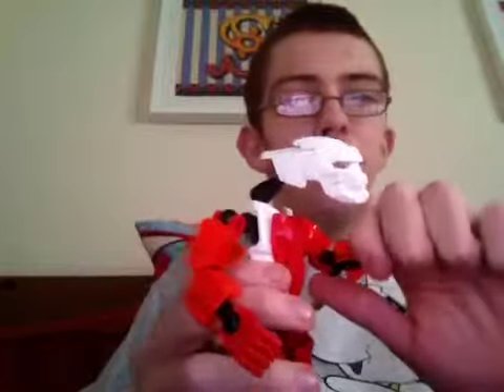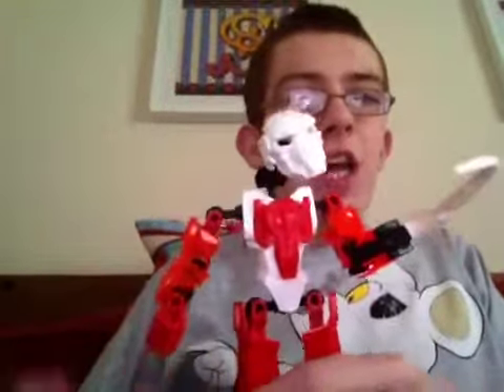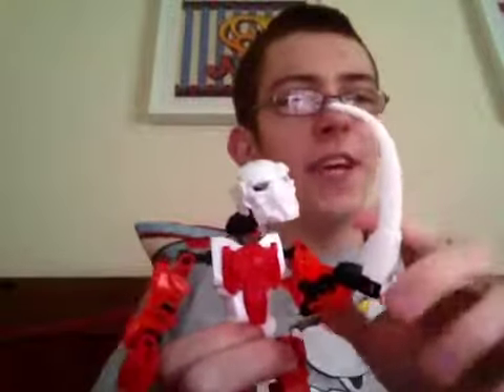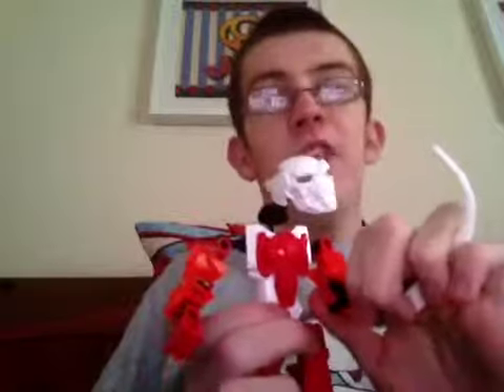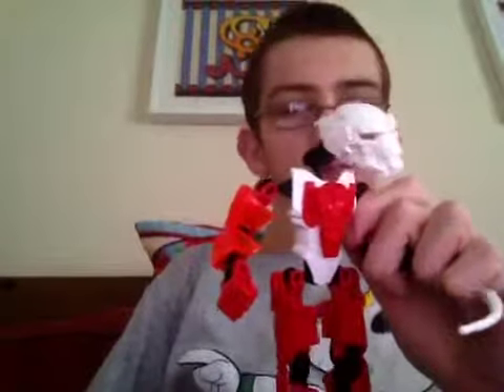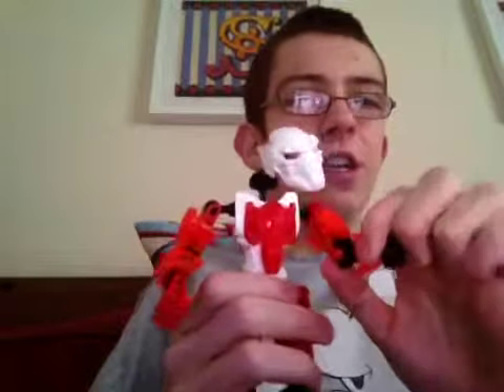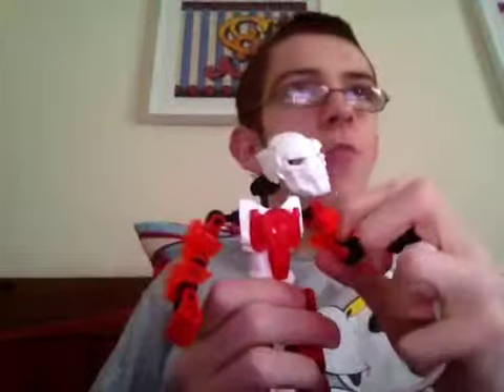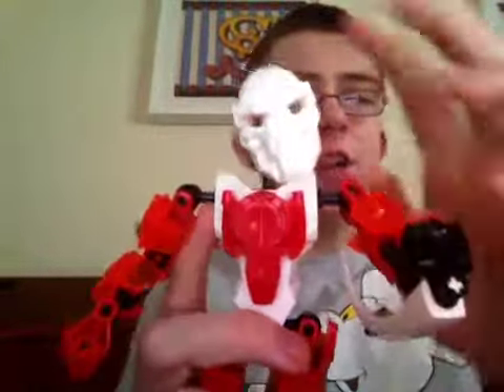The Blood-Inator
Here is a blood-based villain called the Blood-Inator. He came from Lake Blood